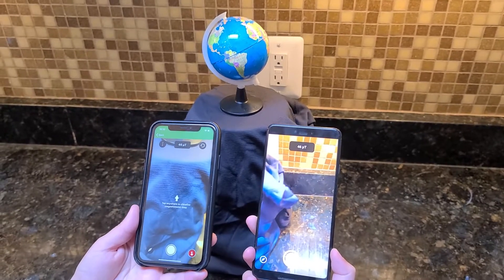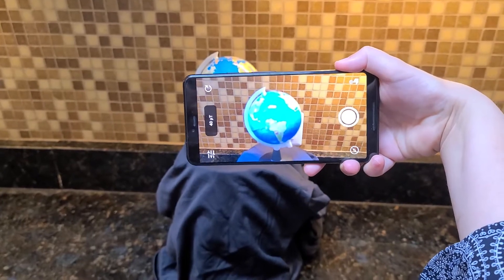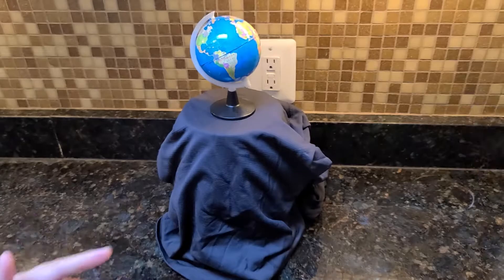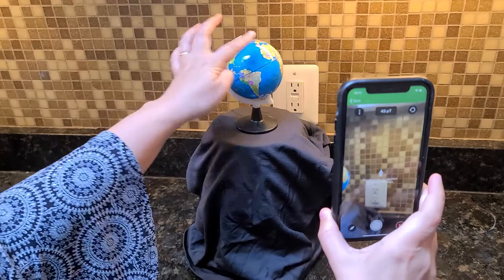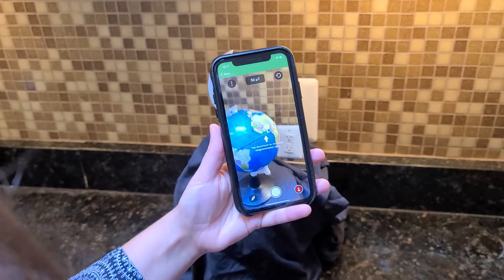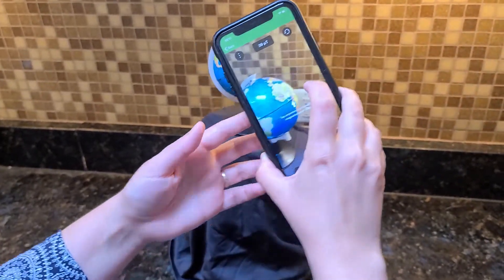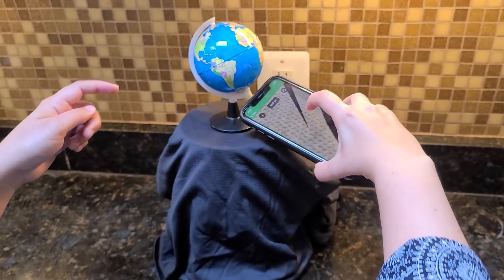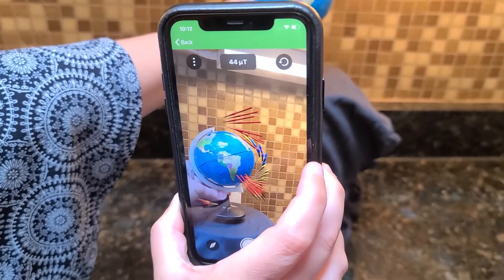Using Magna-AR (Short)